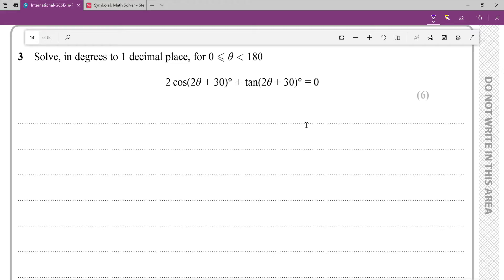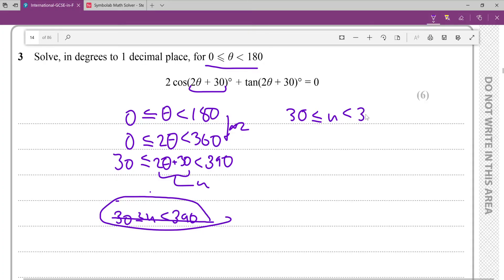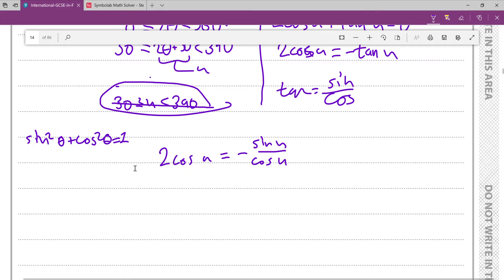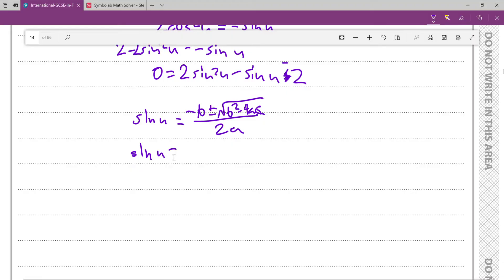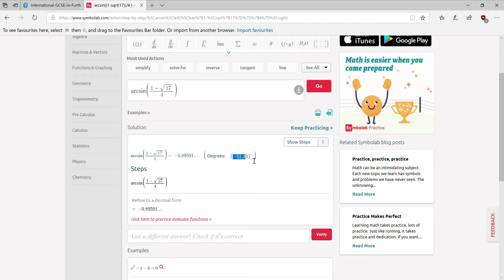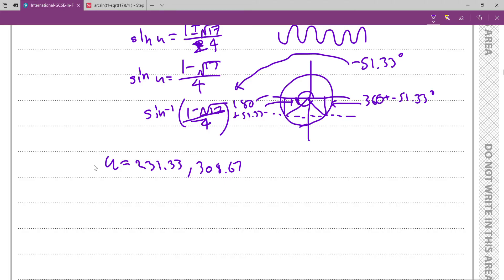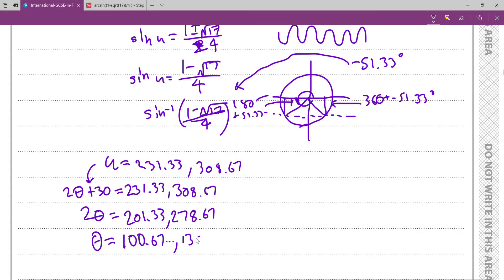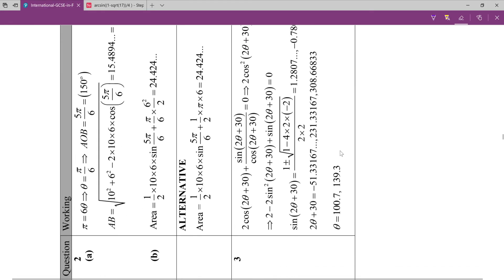Edexcel Further Pure Maths IGCSE (2017) SAM Paper 1 Q3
Nice 6 mark question with algebra and trig.
The process:
-Make the inequality appropriate for the angle
-Perform magic on the trig functions to make it into a solveable quadratic equation
-Find the possible values for the angle

This question is mainly relevant to:
Topic 10 : Trigonometry

This question is also relevant to:
Topic 2 : Quadratic Equations
Topic 3 : Identities and Inequalities